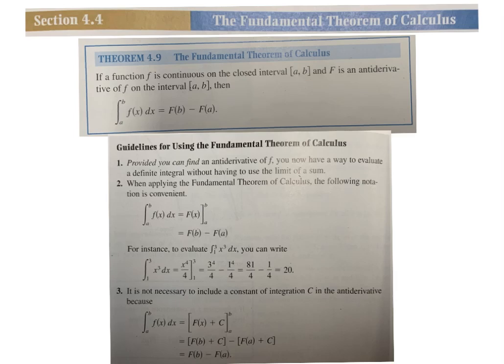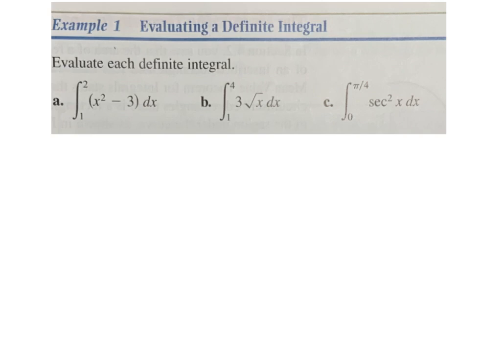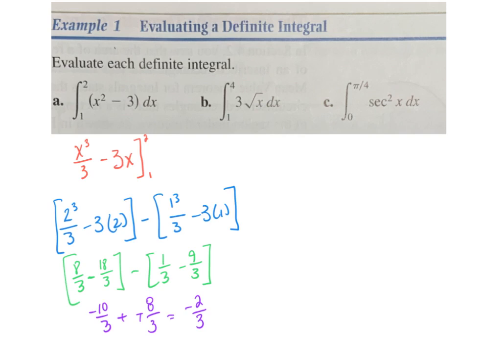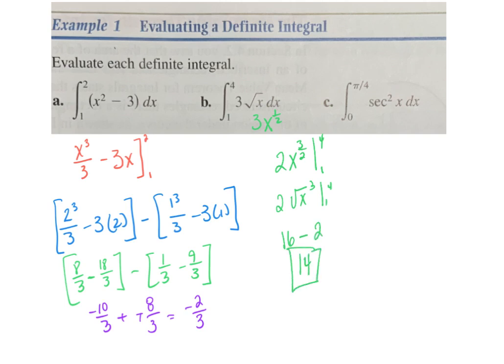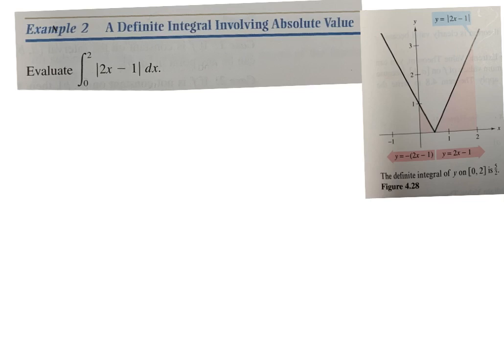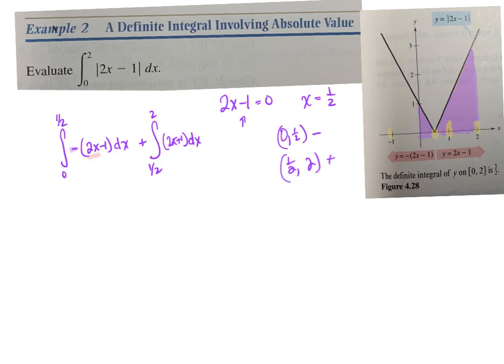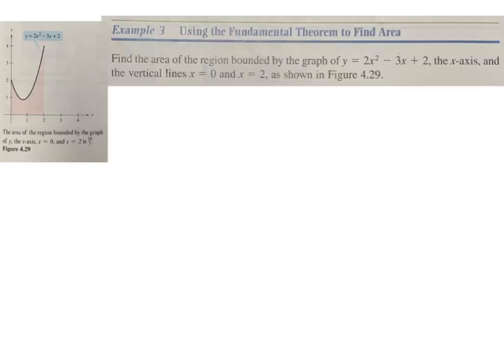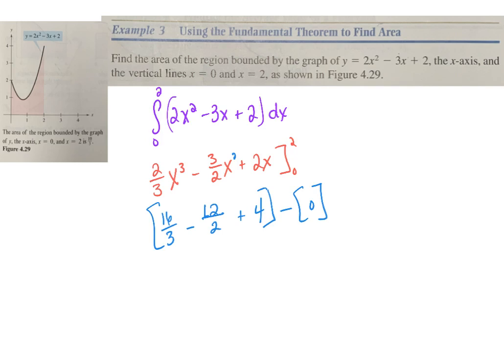Calc section 4.4